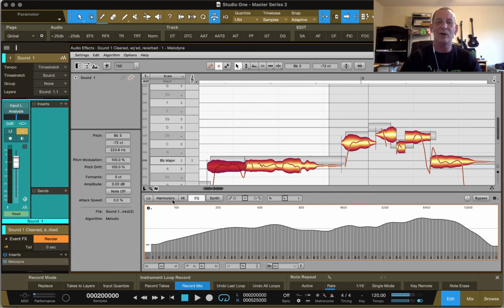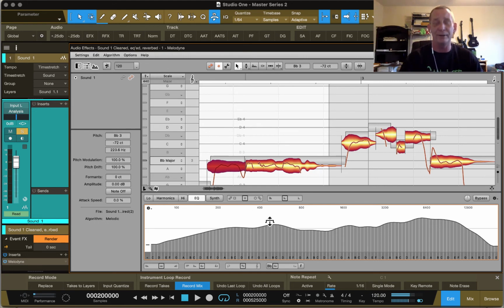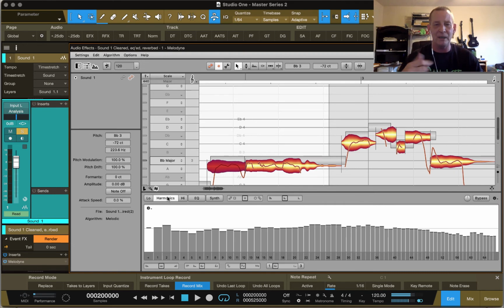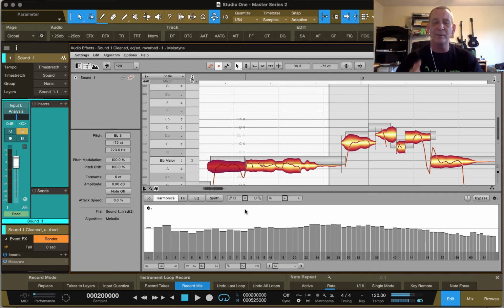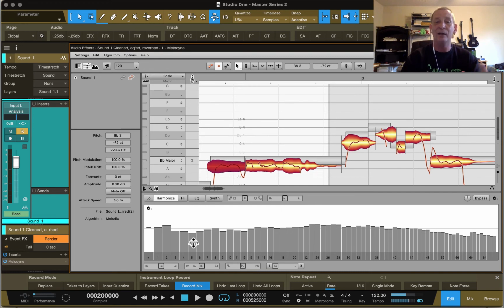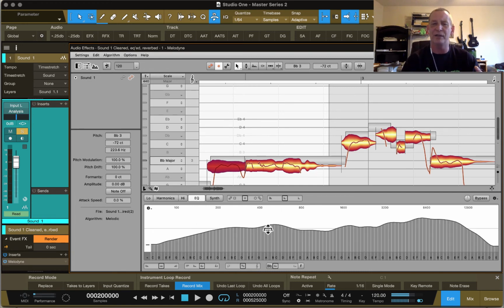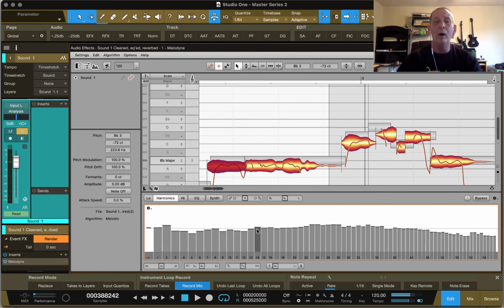Master Series 2; 116; Basic Processors 65; Sculpting Processors 28; Harmonics 5; Melodyne Editing